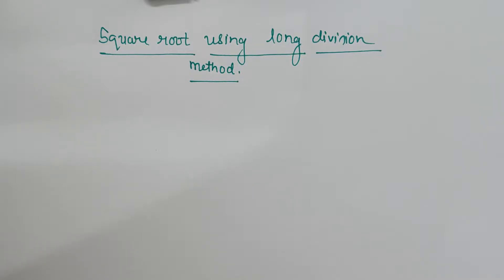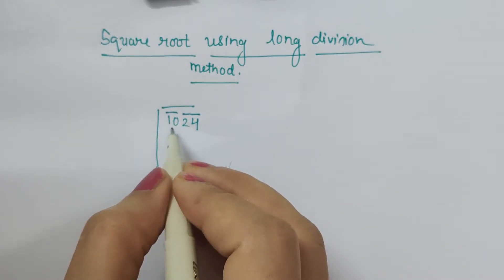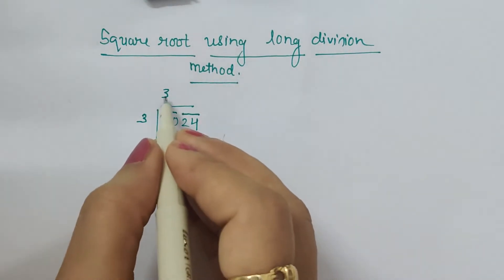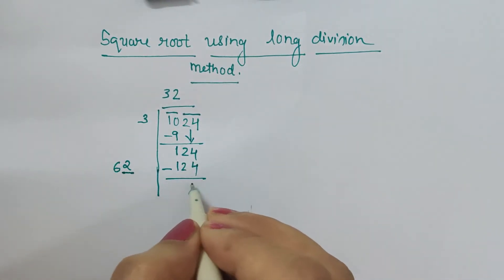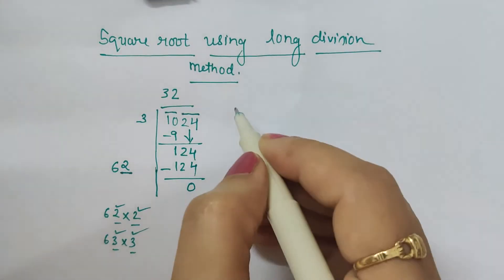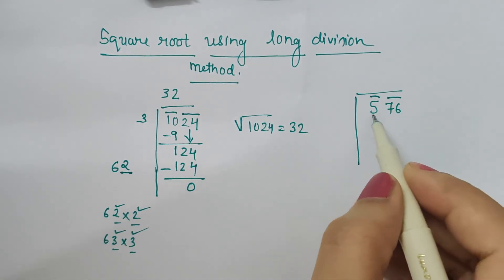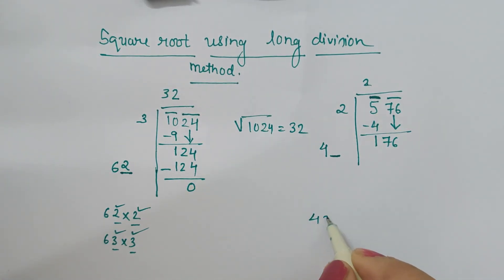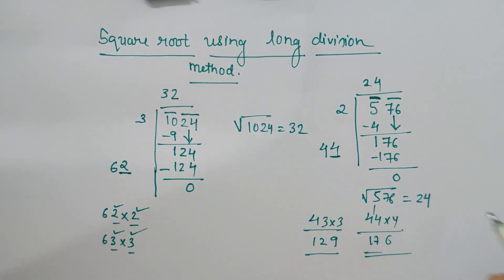Finding Square root of 1024 using long division method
Finding Square root of an odd and even digit no. using long division method

Class 8
NCERT (@ComfortUrMaths)